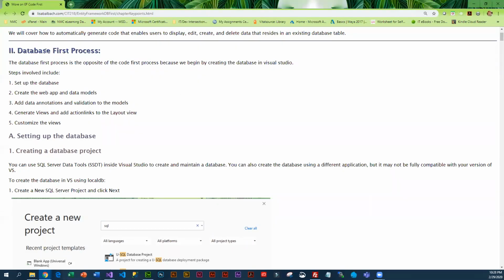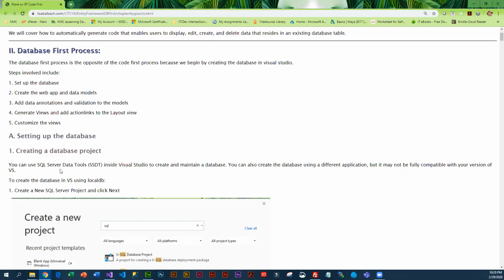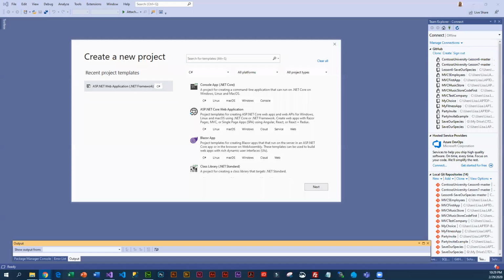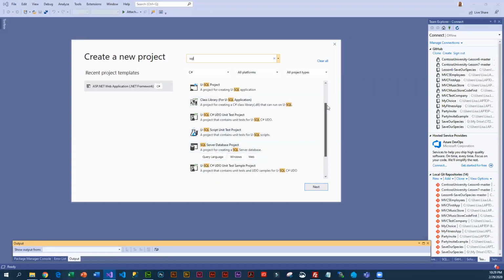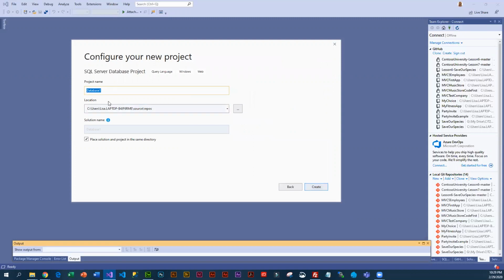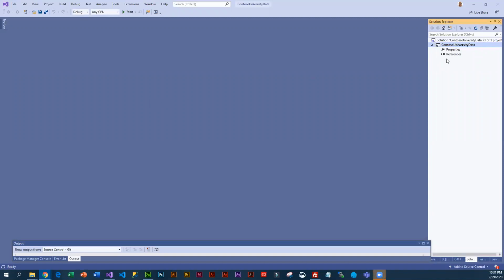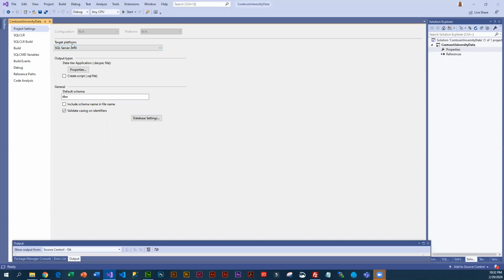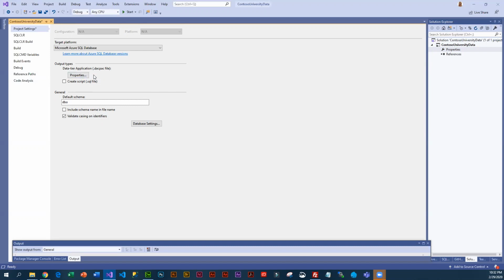MVC 5 Hands on 1 creating a database project for DB first